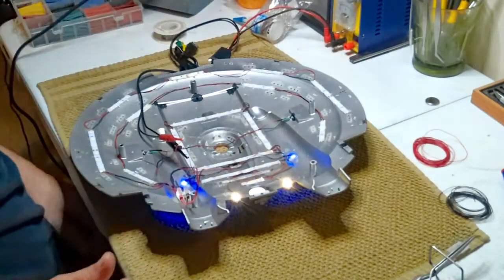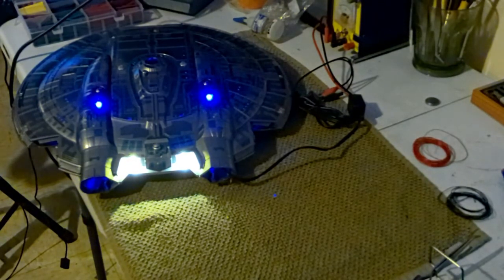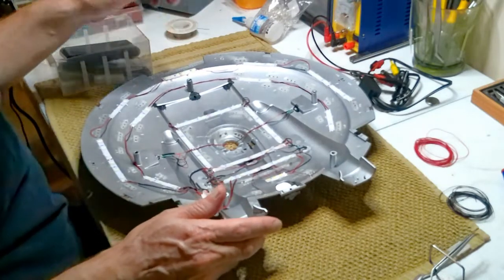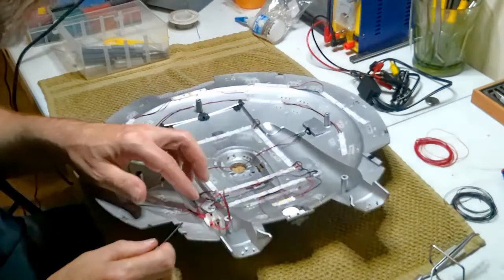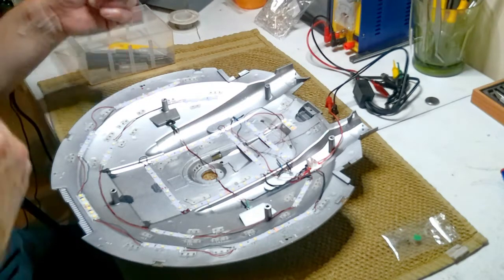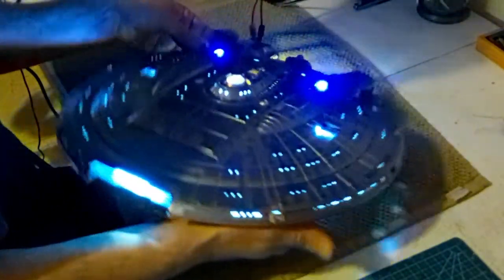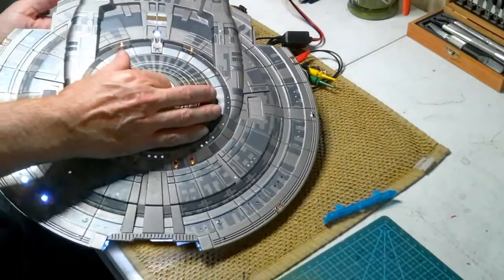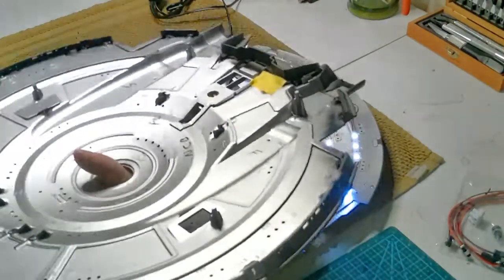POLAR LIGHTS STAR TREK ENTERPRISE NX-01 PART-15 TOP SAUCER LIGHTING-2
Part 2 of wiring the top saucer